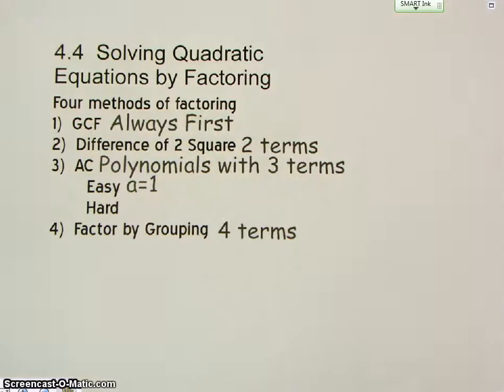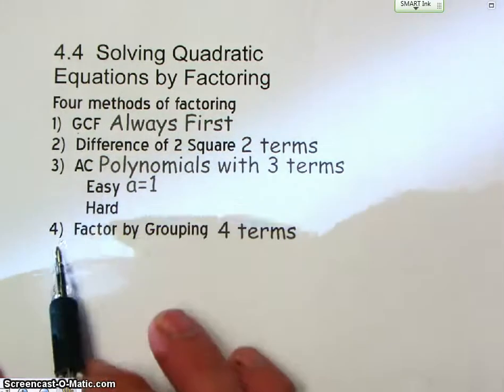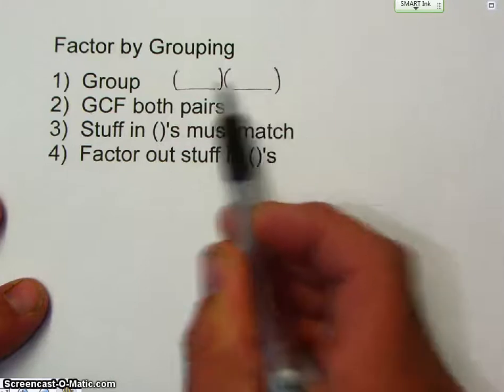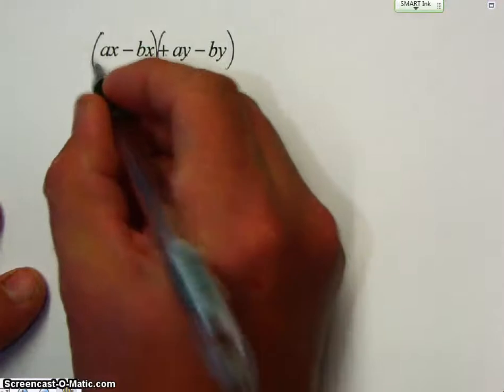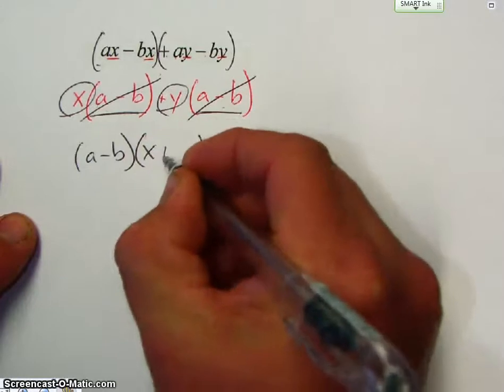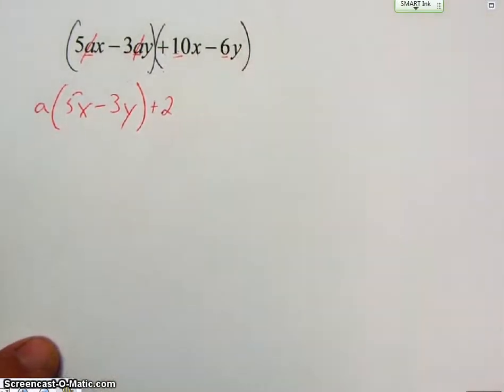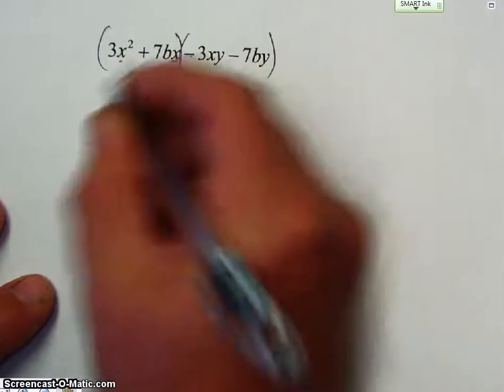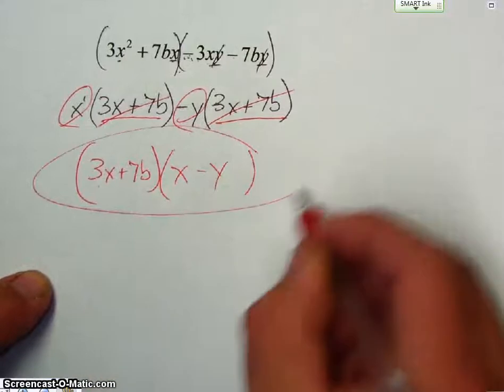4 4 Factor by Grouping